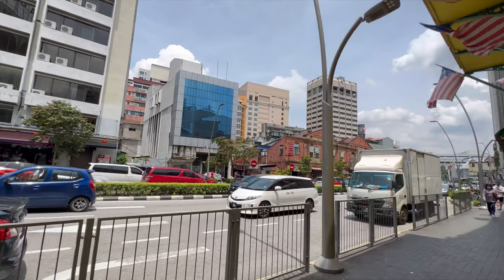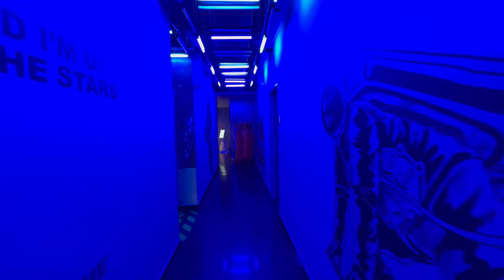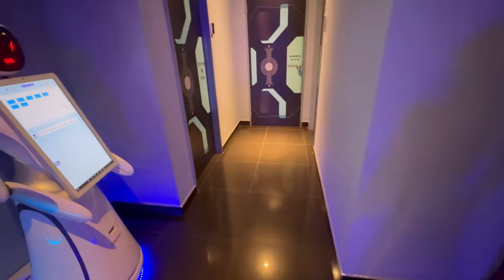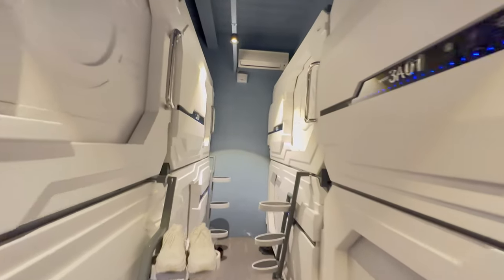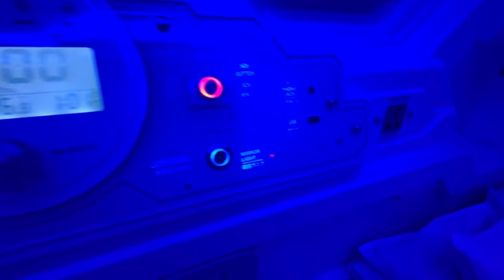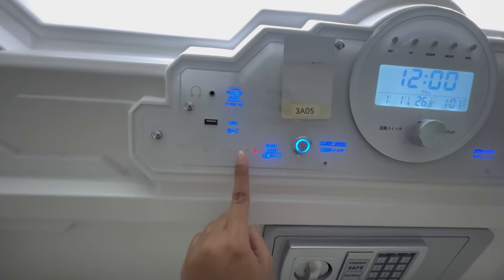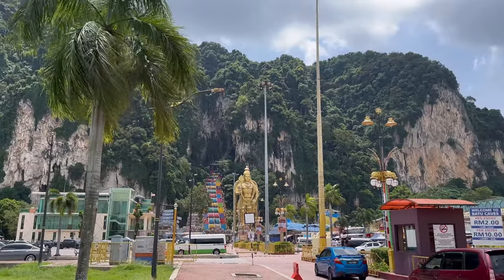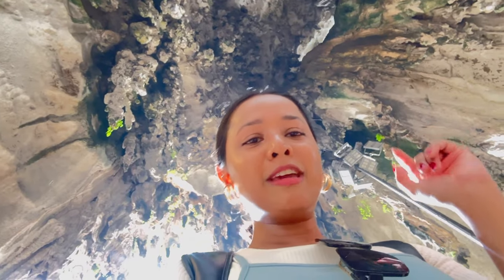best things to do in kuala lumpur 🇲🇾 | batu caves | space hotel | malaysia | solo trip | dipa biswas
Hey there,

In this vlog, I’m exploring Batu Caves & staying at the Space Hotel.

Hugs,
Dipa

TRAVEL ESSENTIALS

LIKE TRAVEL REELS?

Timestamps:

00:00 - intro
00:06 - space hotel
02:42 - batu caves
03:29 - komuter train
04:27 - outro

Background music in the video:

Intro: Darbu by Sapajou
Video: Funk Alliance by EnjoyMusic